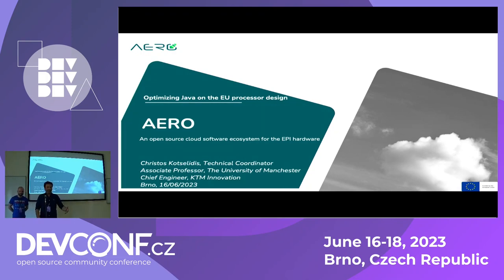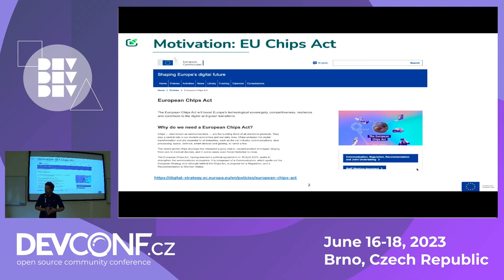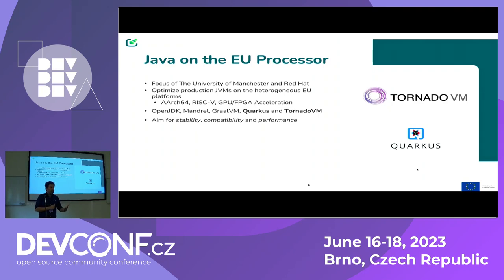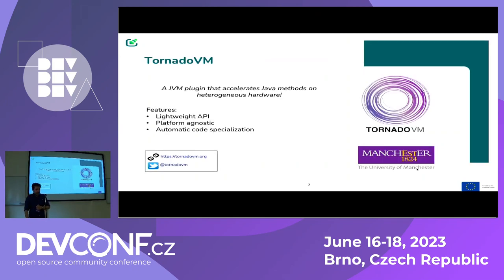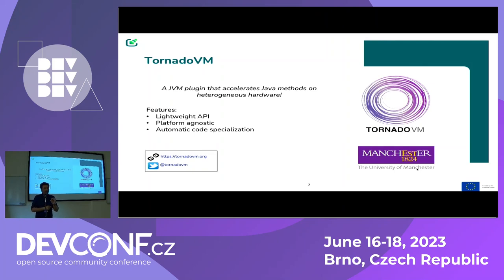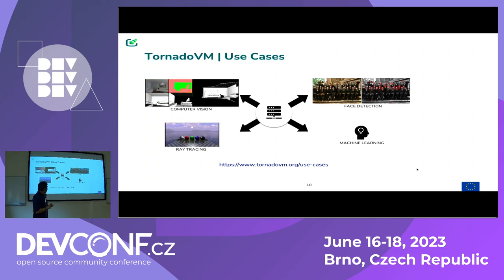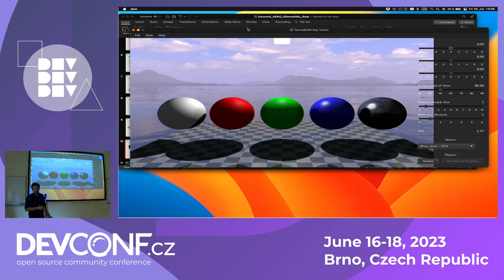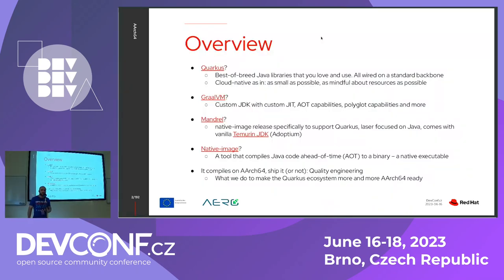Optimizing Java on the EU processor platform - DevConf.CZ 2023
Speaker(s): Christos Kotselidis; Karm Michal Babacek

Both the European Union (EU) and the United States (US) recently started investing in chip design and manufacturing via their respective CHIPS Acts, with the end goal being sovereignty in the semiconductor industry. Part of the EU investments is the recently funded Horizon Europe AERO project. AERO has the single goal of upbringing the necessary software components for cloud-ready deployments over the EU processor designs created by the European Processor Initiative (EPI). In this talk we will provide an overview of the AERO project and will demonstrate two key components of the software stack regarding the Java ecosystem:
1) Quarkus from Red Hat; a Kubernetes Native Java stack tailored for OpenJDK HotSpot and GraalVM's native-image.
2) TornadoVM from the University of Manchester; a JVM plugin for accelerating Java programs on GPUs and FPGAs.